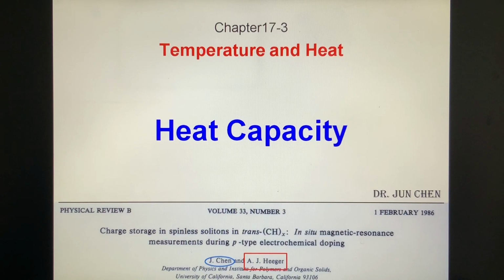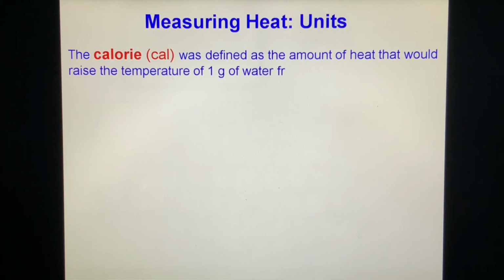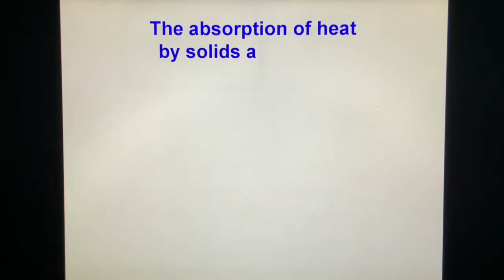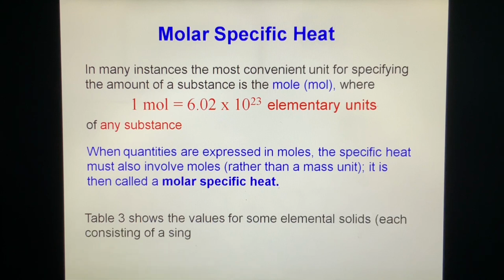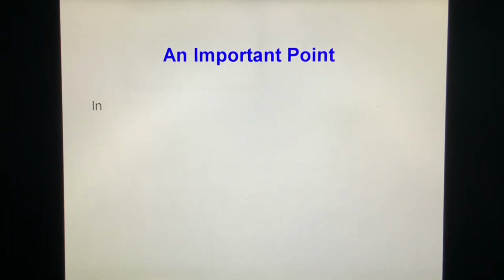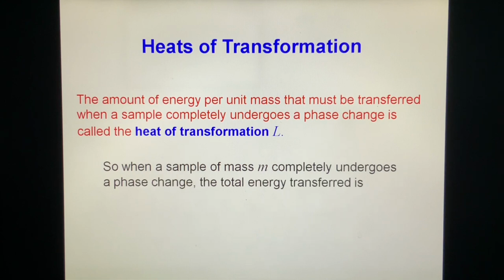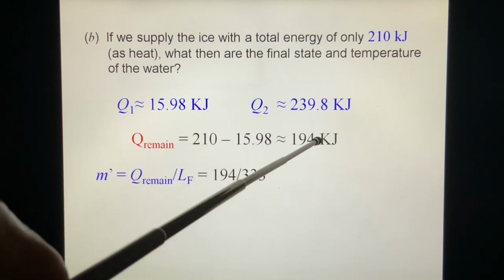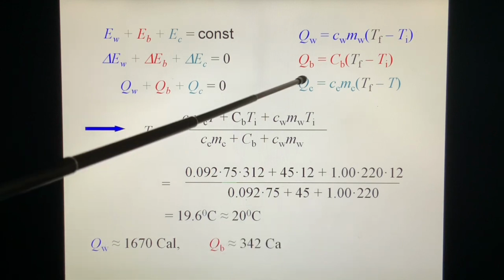1173 Heat Capacity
Heat Capacity: Temperature and Heat; Heat Capacity; Specific Heat; Molar Specific Heat; Heats of Transformation'